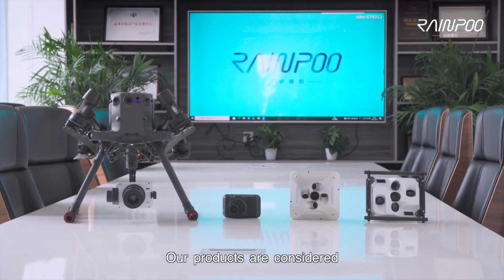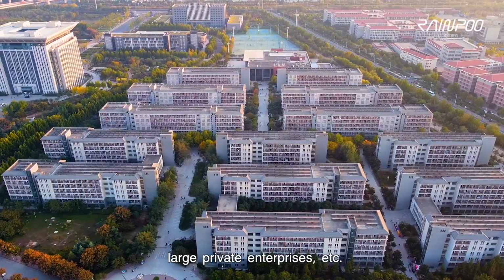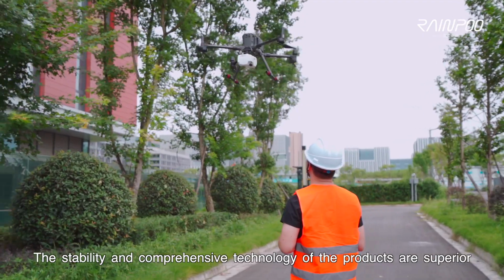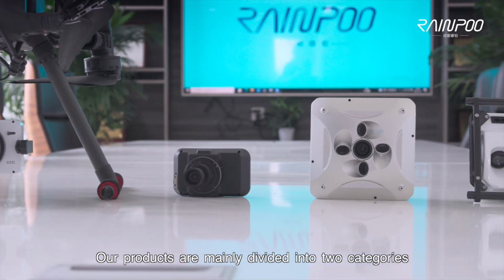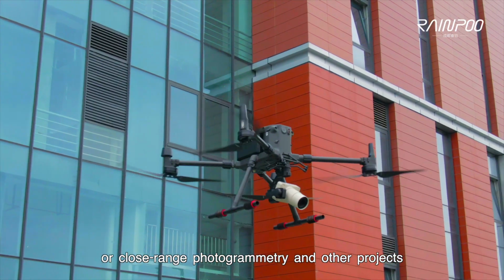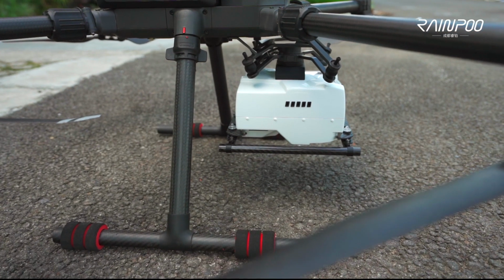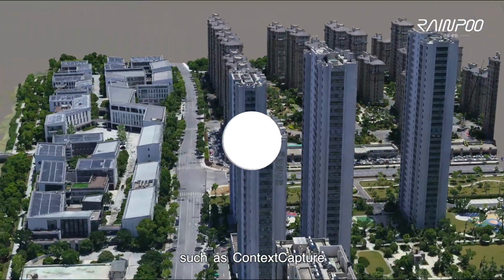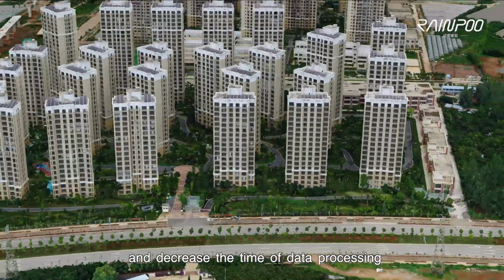Rainpoo | Leading Manufacturer for Aerial Oblique Mapping Camera - Surveying Drone/UAV Payload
Rainpoo oblique mapping camera ---drone/UAV payload for the finest 3D map

Our products are mainly divided into two categories, single lens and multi-lens. Single-lens cameras are mainly used for orthophoto acquisition, and some single-lens cameras with Three-axis gimbal can also be used for oblique photography data acquisition, or close-range photogrammetry and other projects. Multi-lens products mainly include five lenses, which are used for oblique photography data acquisition. Compared with single-lens cameras, multi-lens cameras have higher data acquisition efficiency and can save a lot of labor costs.

We also developed special data processing software for the camera, which simplifies the process and difficulty of data acquisition. You can easily connect with back-end modeling software, such as ContextCapture, Pix4D, Photoscan, Inpho, etc.